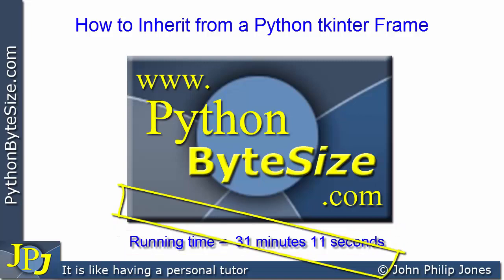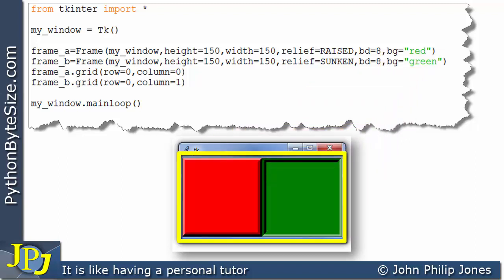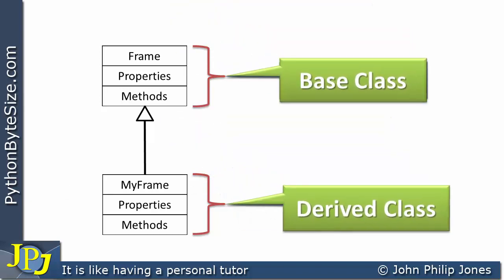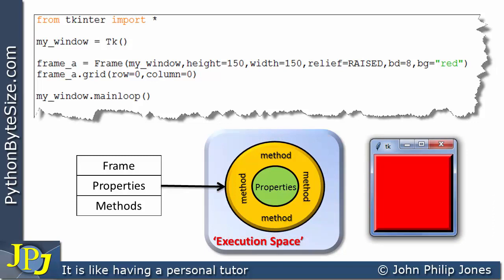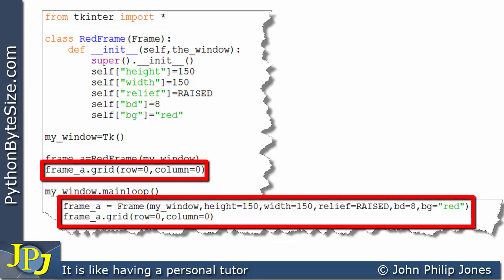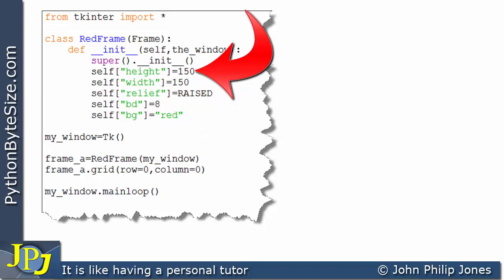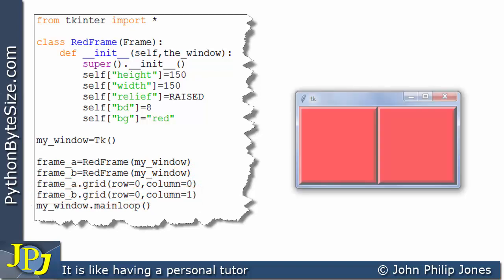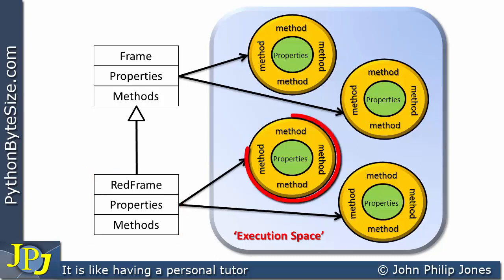How to Inherit from a Python tkinter Frame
In this video tutorial I look at how Inheritance can be used to inherit from the tkinter Frame widget (i.e. the tkinter Frame class). The video paves the way for looking at how compound widgets can be created using inheritance.